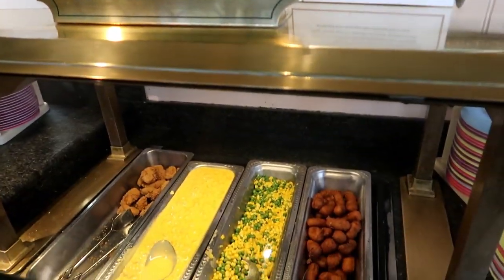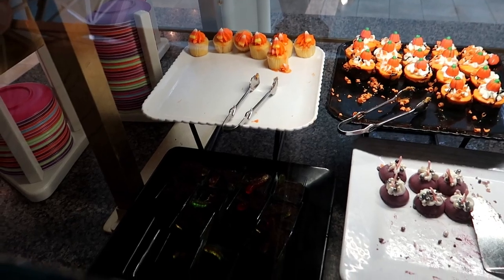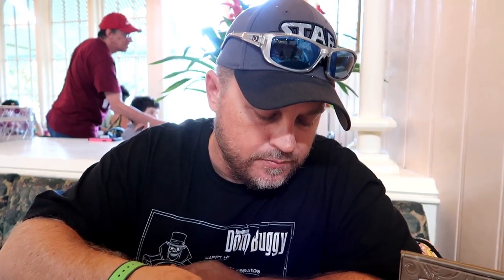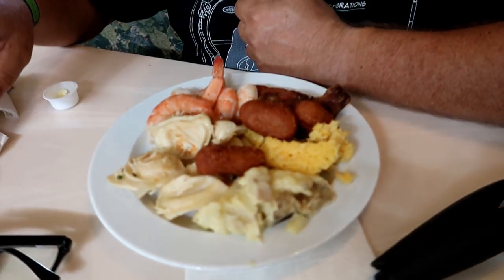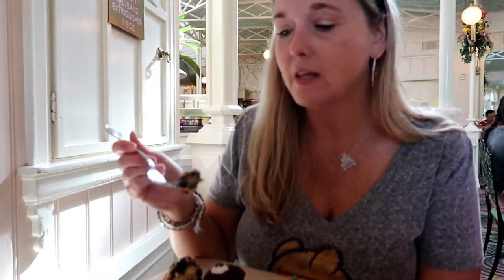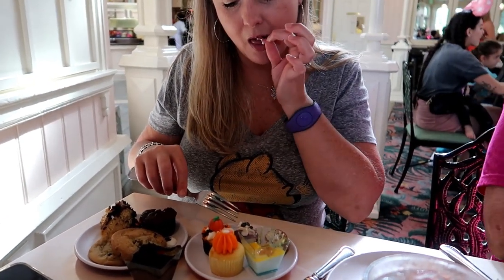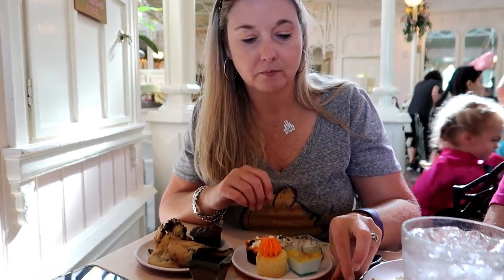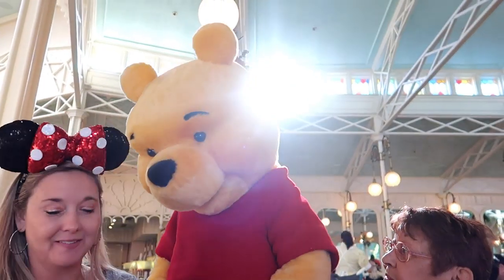Crystal Palace Character Dining Review Magic Kingdom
Hey Guys!
Join us as we take Ashley's mom to Crystal Palace for her first character dining experience. We had a fantastic time. Have you been Here?

Welcome, We are Bob and Ashley just two central Florida Disney and Universal pass holders sharing our love for Theme Parks, Cruises and Travel. Come along for the ride.
Thanks for coming to our channel.

We love getting mail, and would love t hear from you:
Also if you want us to wear your channel shirts send them to us.

And like they say If you liked this, share it someone else might like it. And if you didn’t share it anyways someone else might like it. (Courtesy T.O.L.)

Any questions or requests  leave a comment we will get back to you as soon as possible.

We hope you enjoy the experiences we had.
And we are very happy to share them with you.

We use Talentsy Creators for all our Banners and logos and music

Shop our Amazon Storefront and if there isn't something on there but u want it let us know and we will add it

Stop us and say hey
Hope to see you out there!

No content in this video represents the opinions, views, or operation practices of the Walt Disney Company or it's affiliates, and is not endorsed or approved by or representative by them. The content represents only that of Bob and Ashley